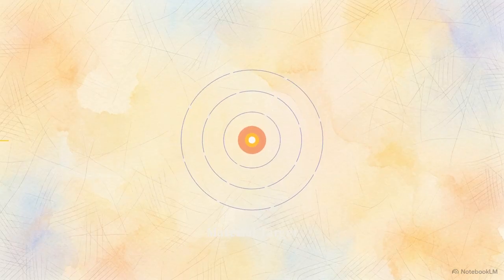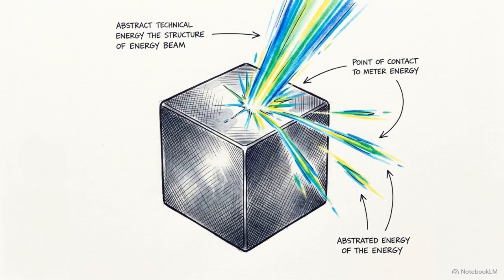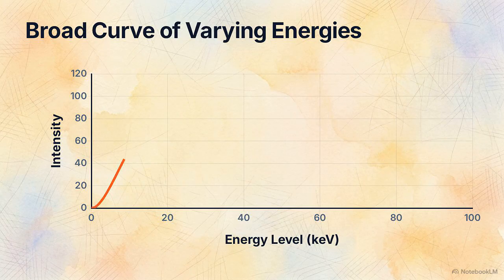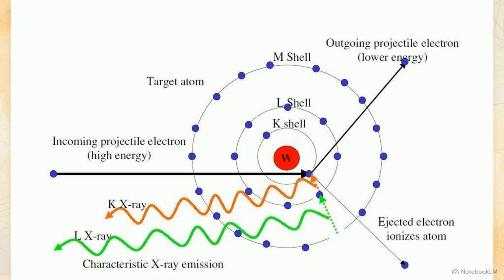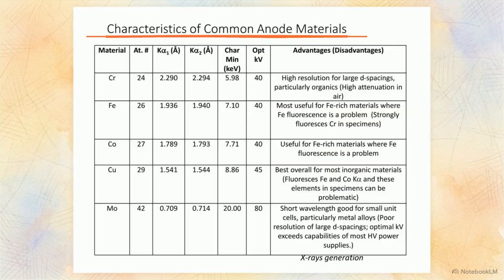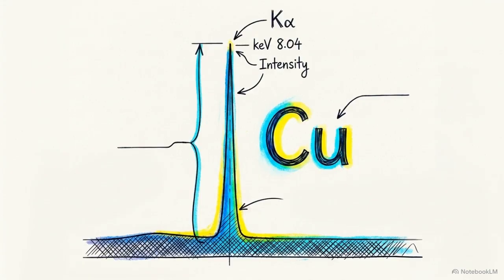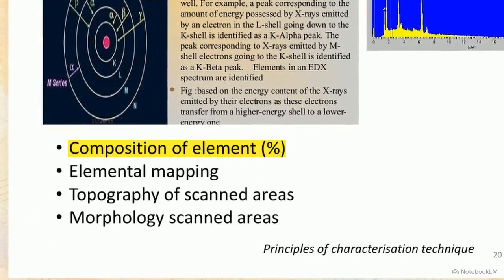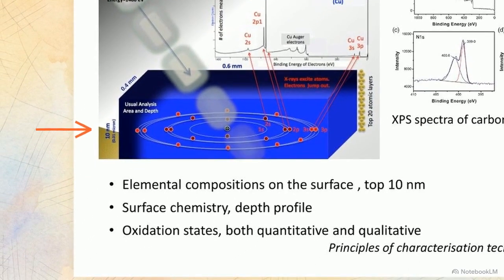VID002-MST613-Atomic X-Ray Characterization